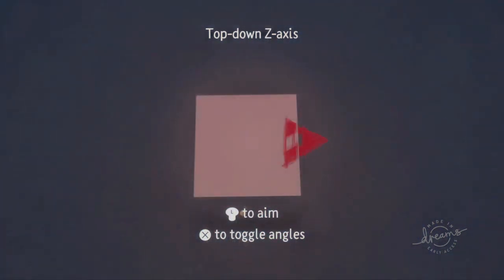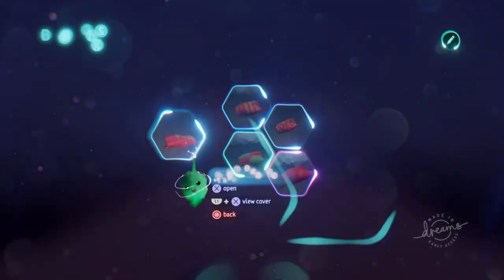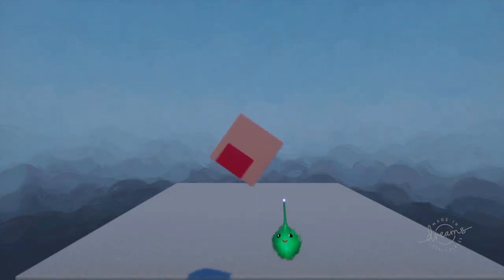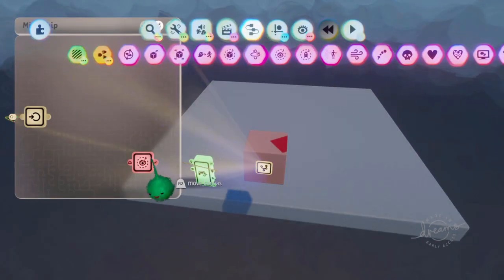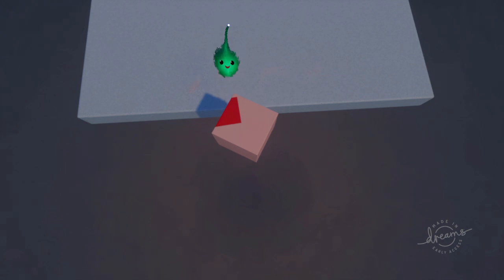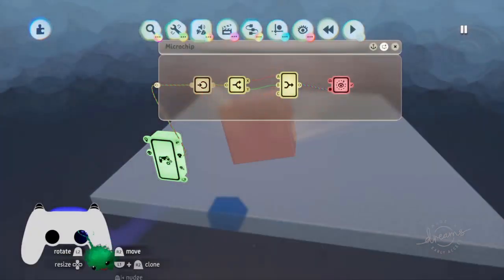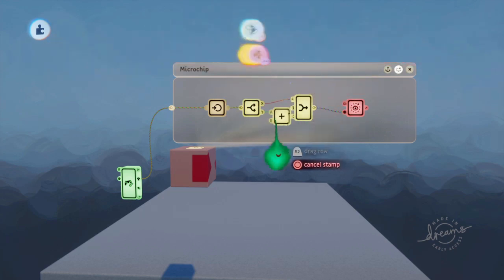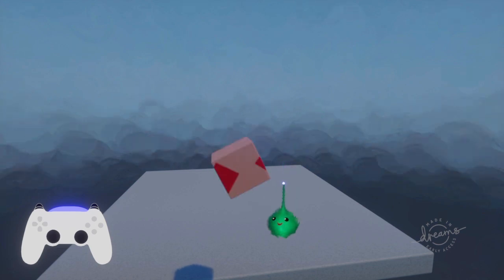2D Stick Aiming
This kind of logic is really useful for top-down or side-on twin-stick aiming.

Discusses:
- Controller sensor stick output, splitters.
- Creating a 3D direction, and sending it to the look-at rotator.

To help support my work in teaching Dreams and helping the Dreams community full-time, please consider donating through Patreon, Paypal, and now through a Twitch Subscription which Amazon Prime members get for free! I love helping everyone, and with your help I'd love to keep doing so for as long as I can.

Cheers. TAP.